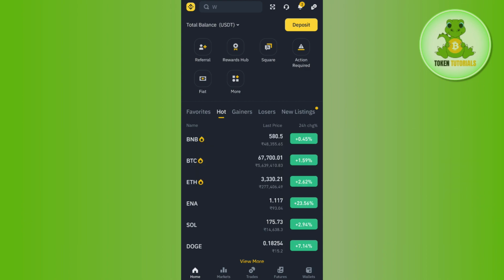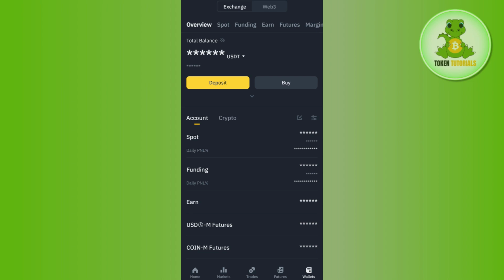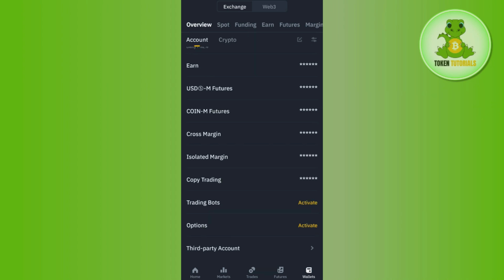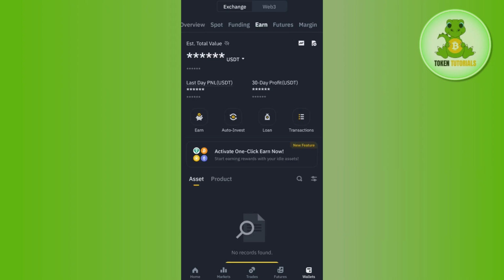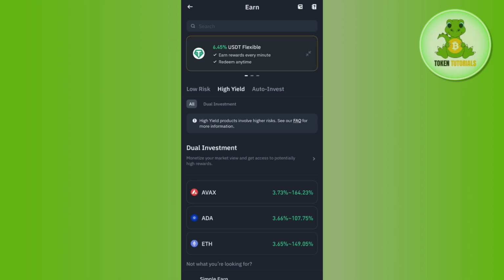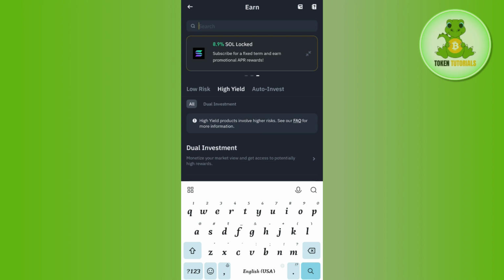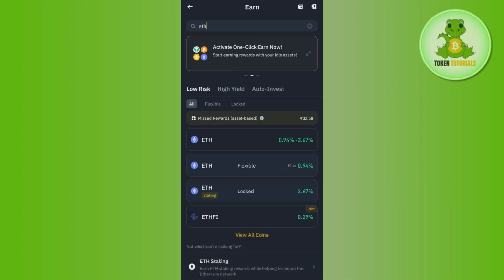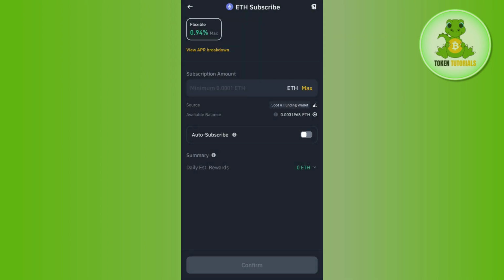How to Stake Ethereum on Binance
Welcome to Token Tutorials! In each video, I will show you How to Stake Ethereum on Binance.